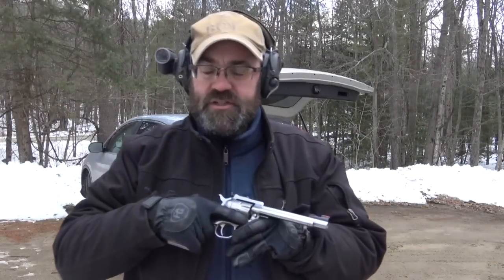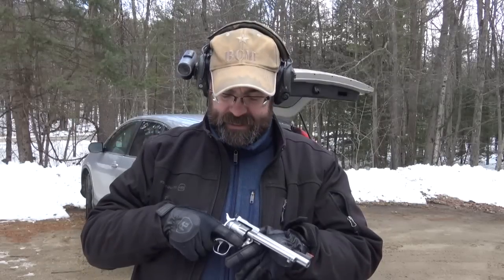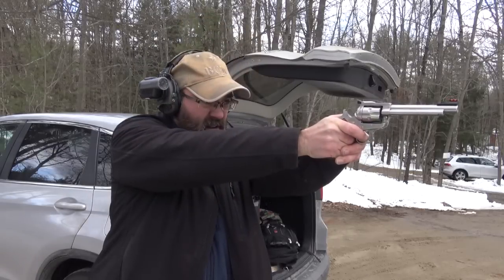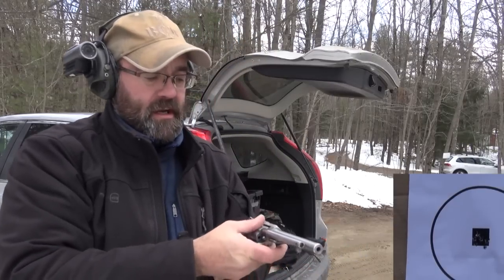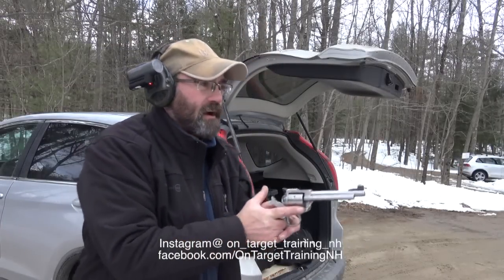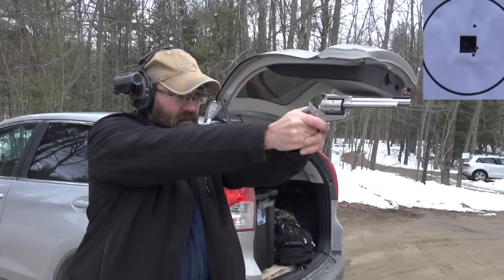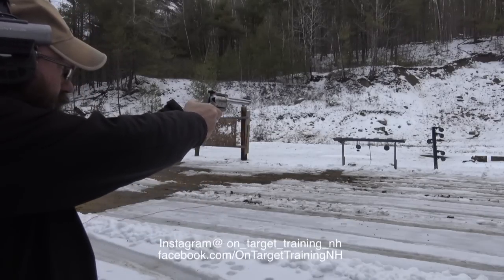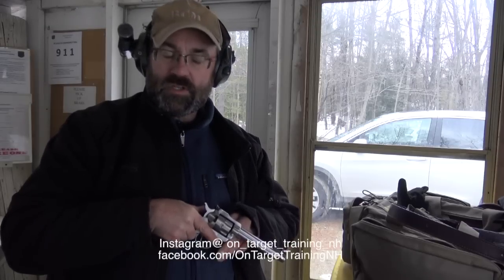The Ruger Single Six in 22 LR and 22 Mag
This video is about great Ruger Single Six. This connectable revolver has calendars in both .22 Mags and 22 LR.  Built like a tank, this revolver is a hard one not to love to plink with!R